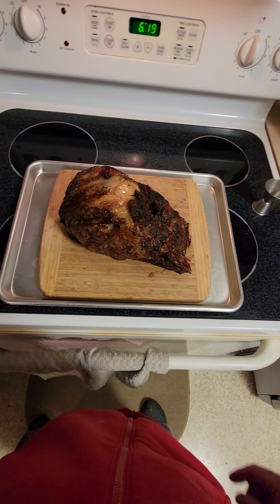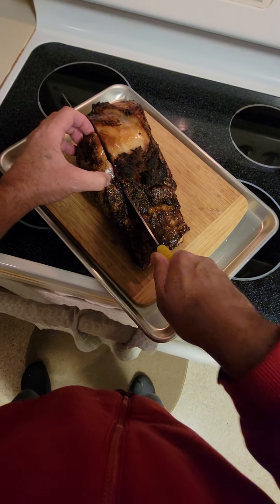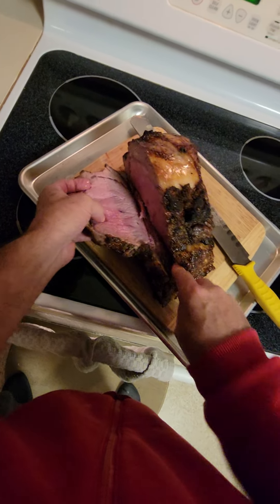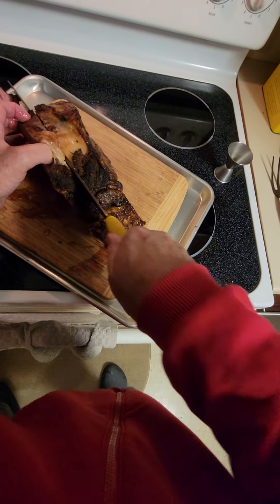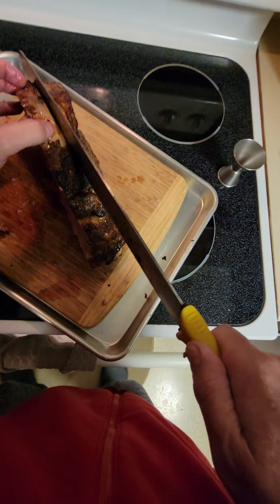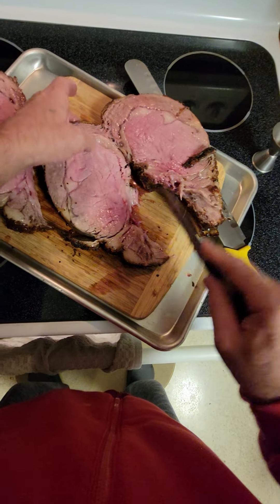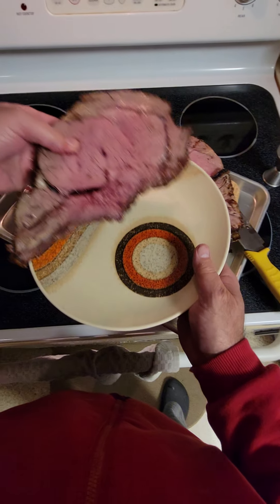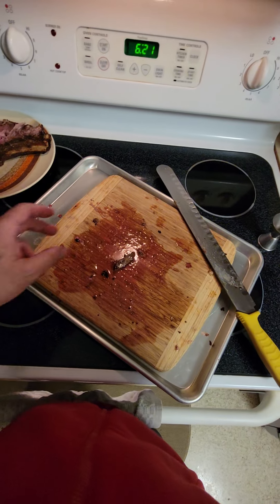"At Home Cooking" Prime rib tonight😋